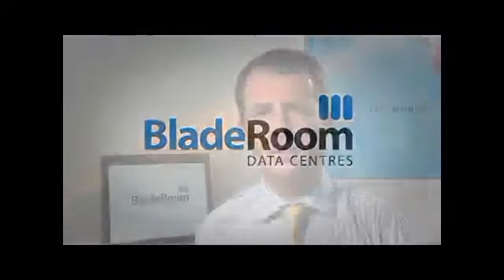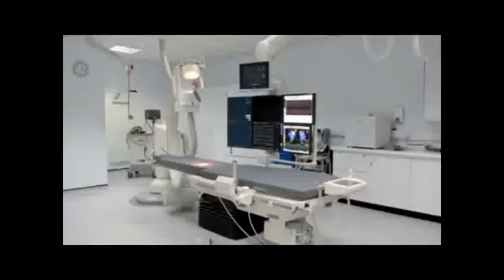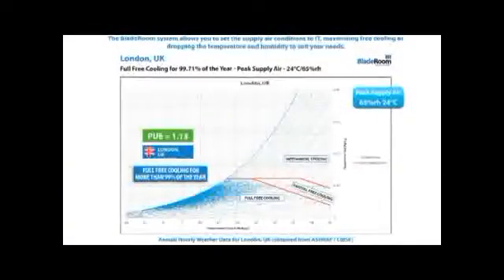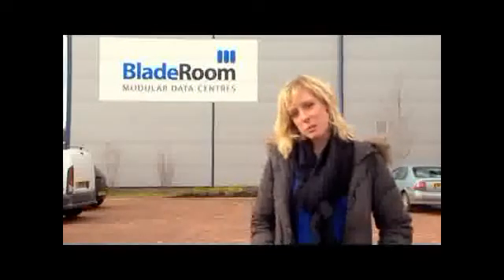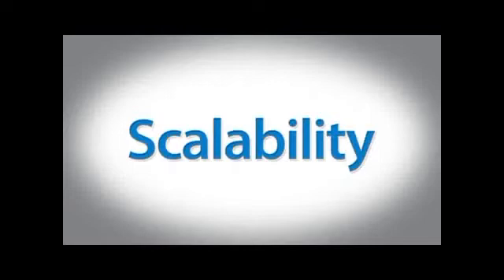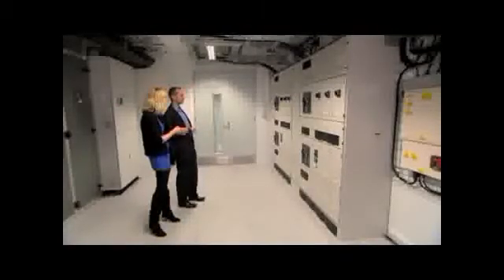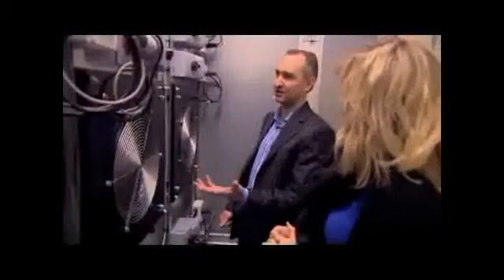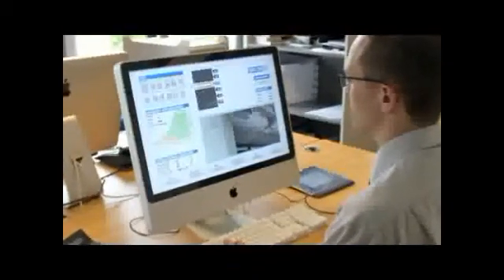BladeRoom Modular Data Center Video Overview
Overview of BladeRoom Modular Data Center Approach.